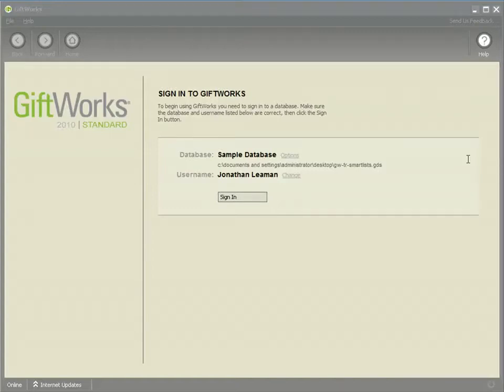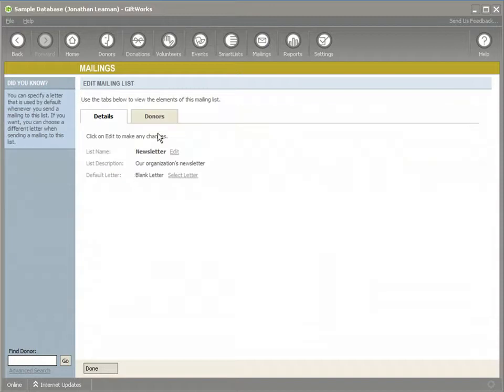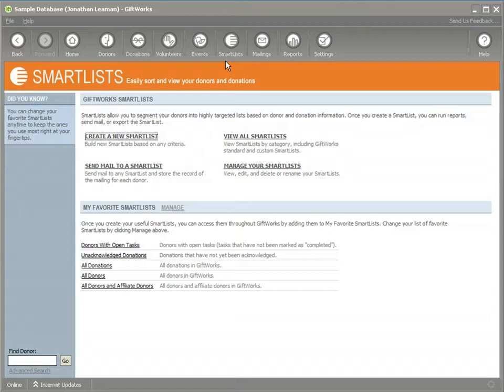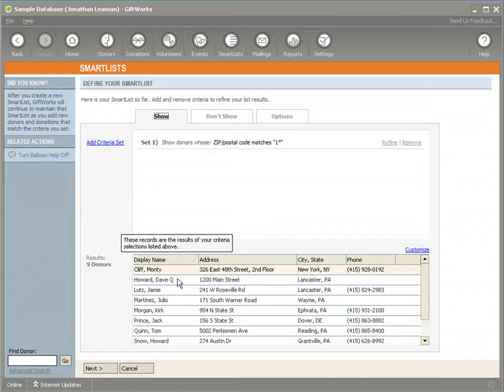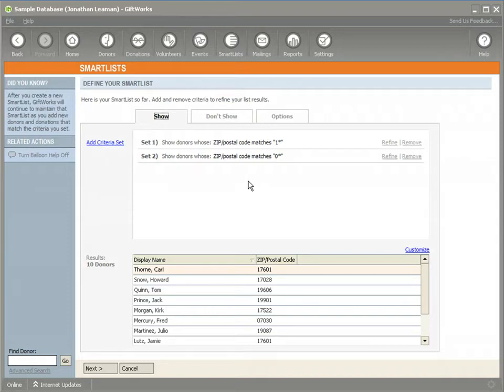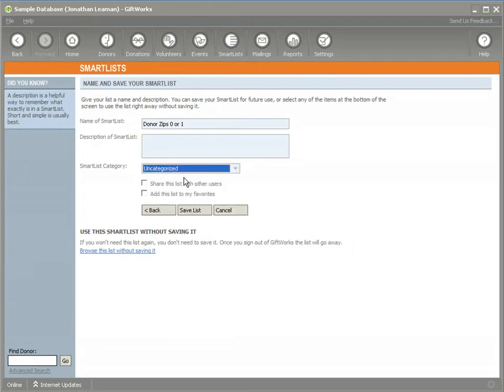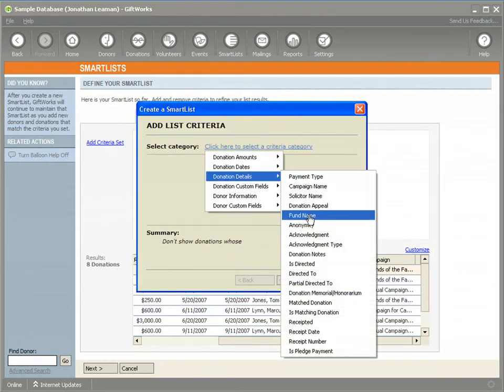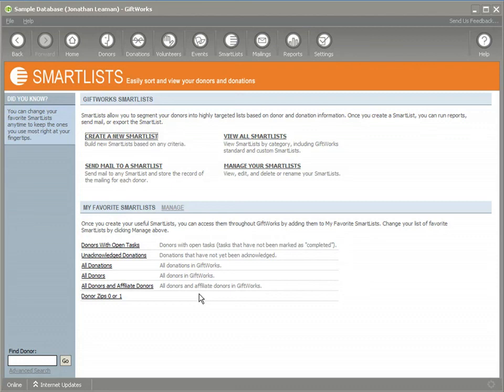Creating SmartLists.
This video gives an overview of SmartLists and how to create them.